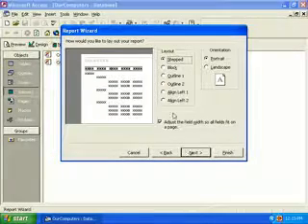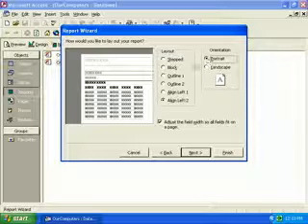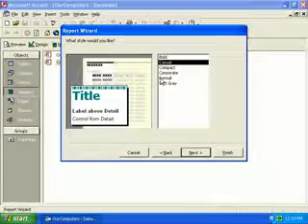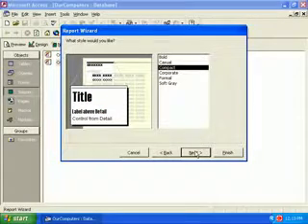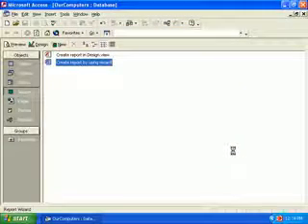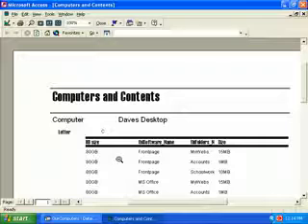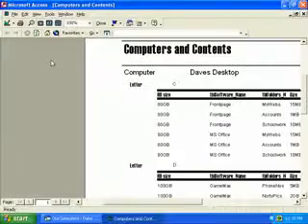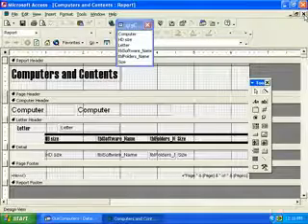Access 2000 Lesson 10